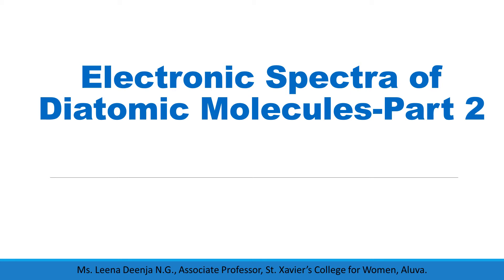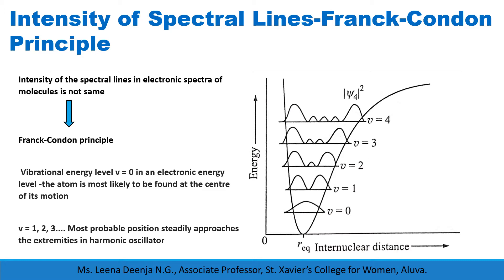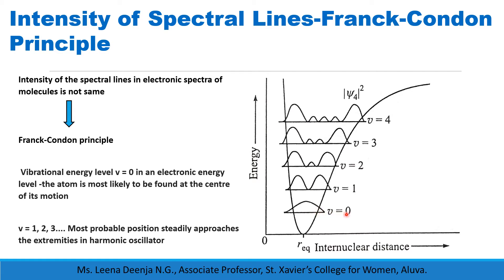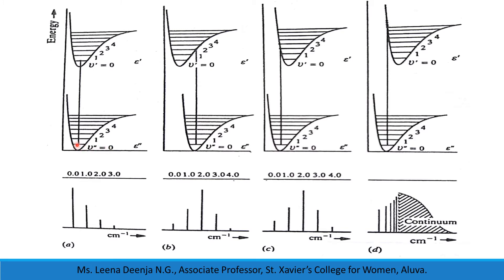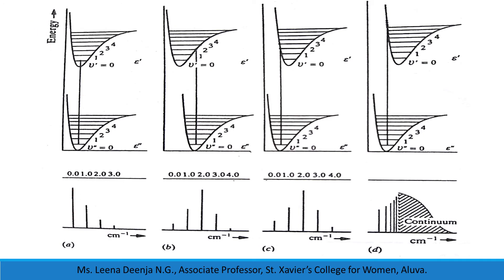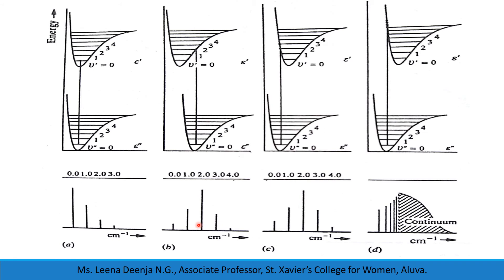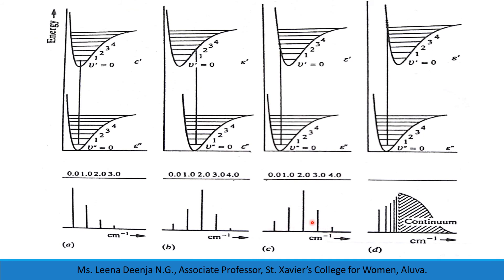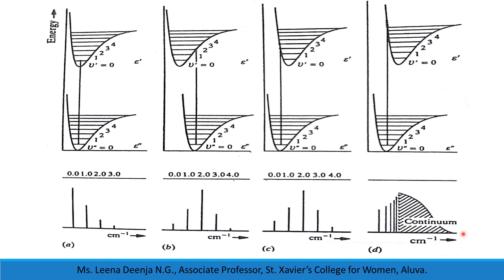Electronic Spectra of Diatomic Molecules Part 2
M.Sc. Physics-Atomic and Molecular Physics -Unit III -Franck-Condon Principle -Intensity of Spectral lines- Lecture 8